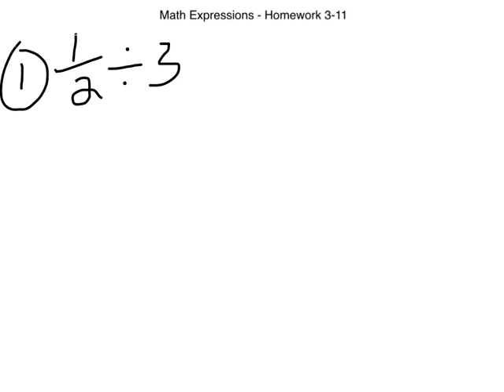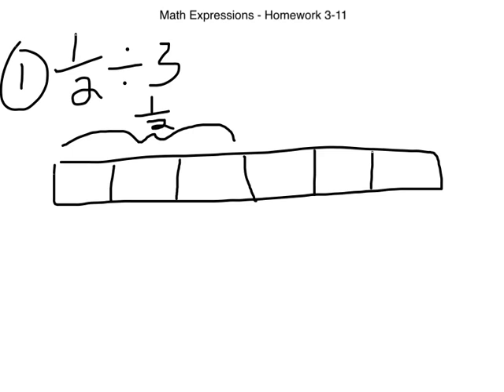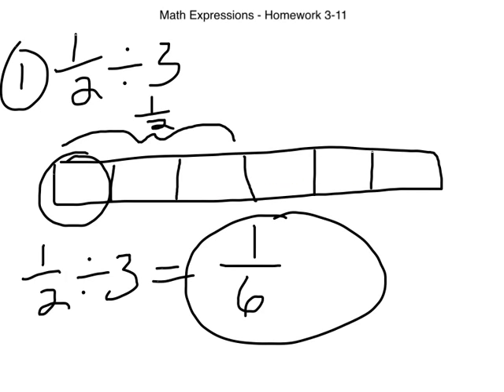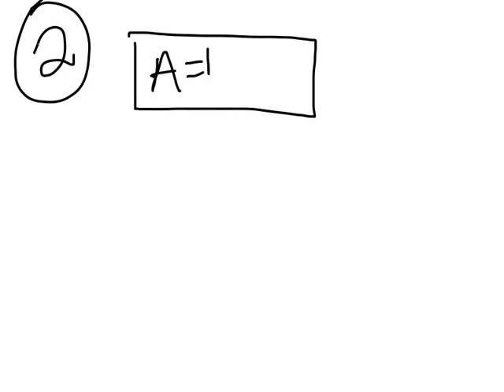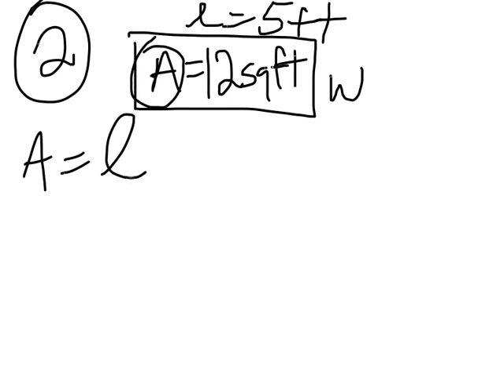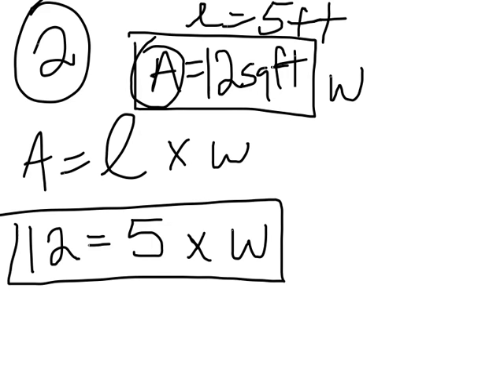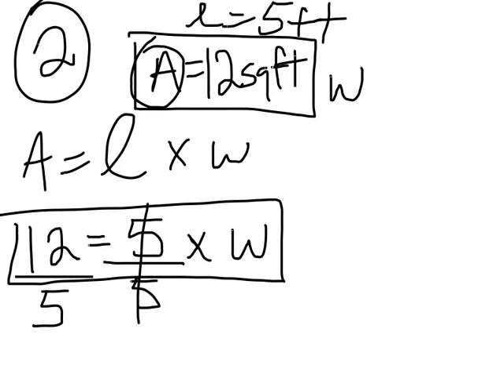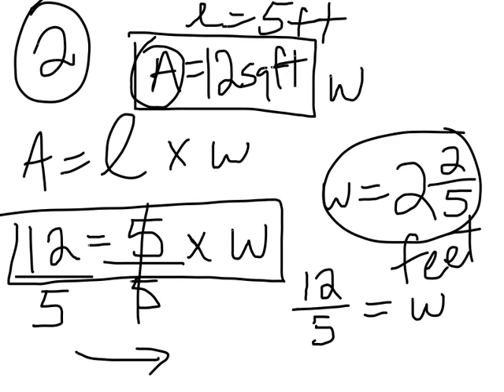Math Expressions - Homework and Remembering 3-11